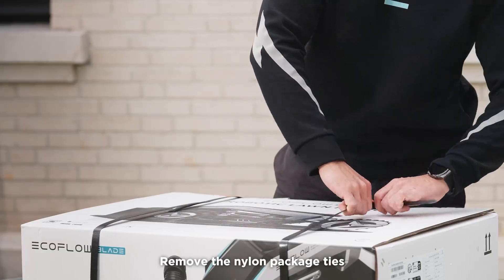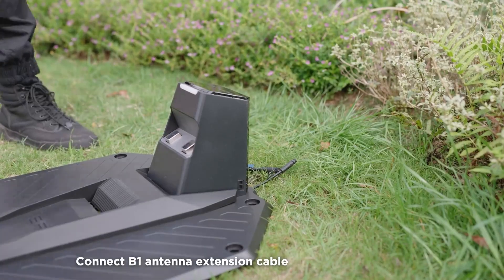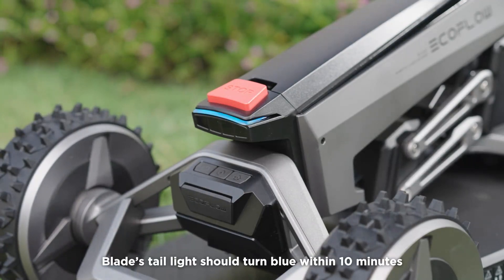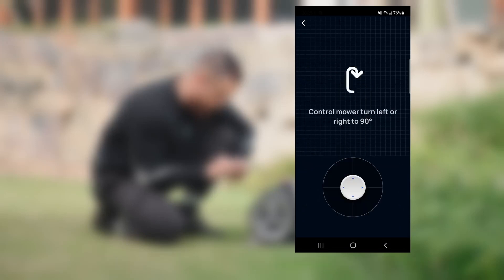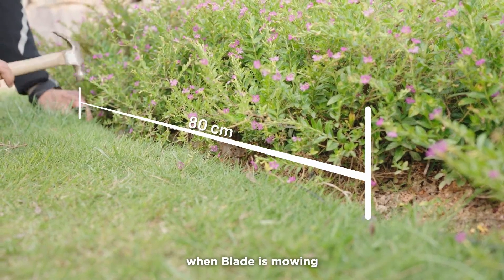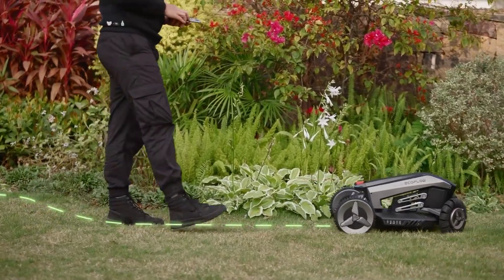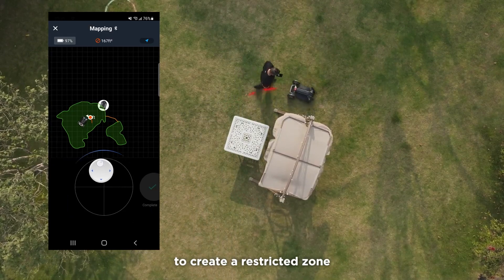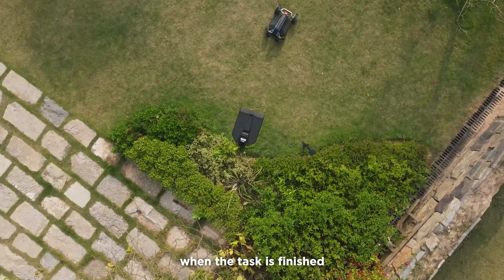EcoFlow BLADE Robotic Lawn Mower Tutorial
This video shows how to install and use EcoFlow BLADE Robotic Lawn Mower.